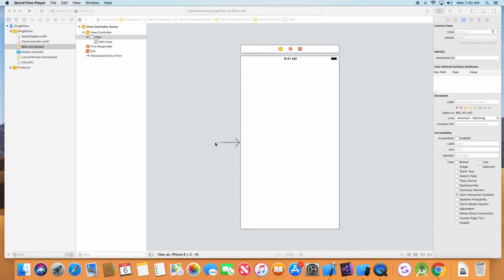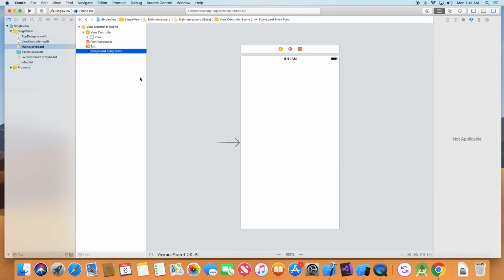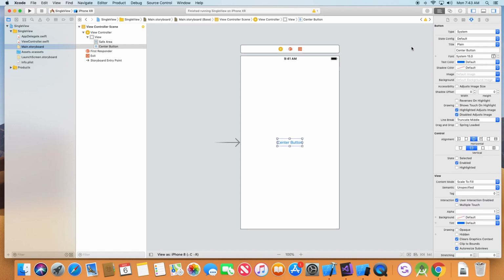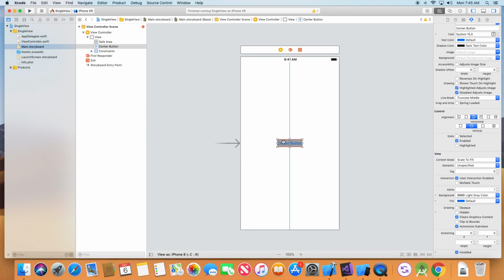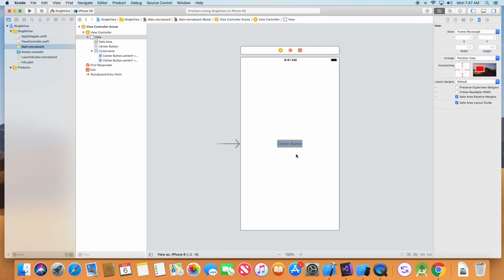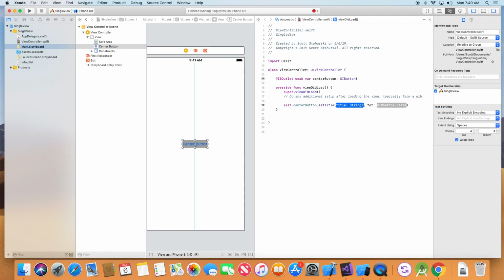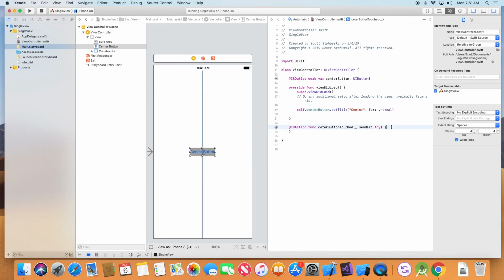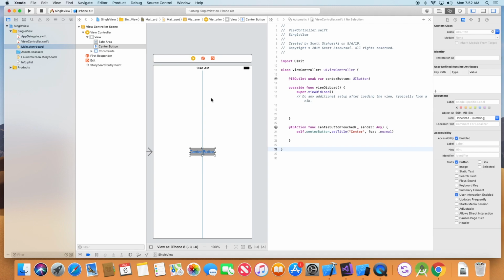XCode Storyboard Basics